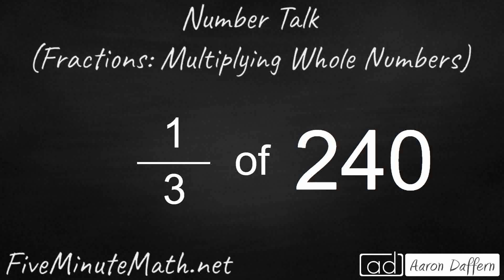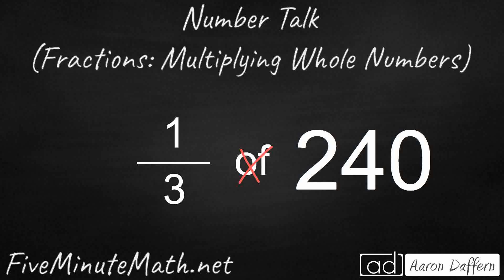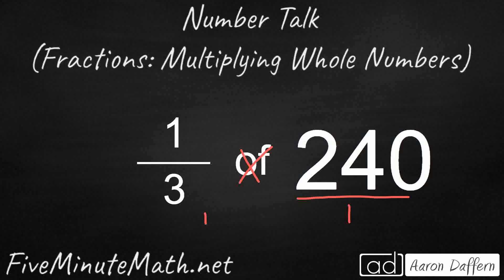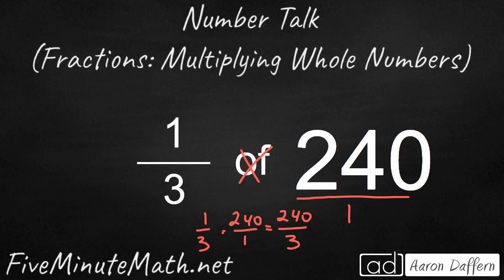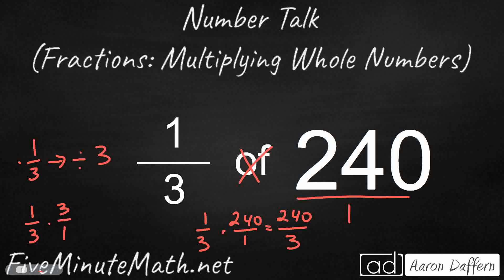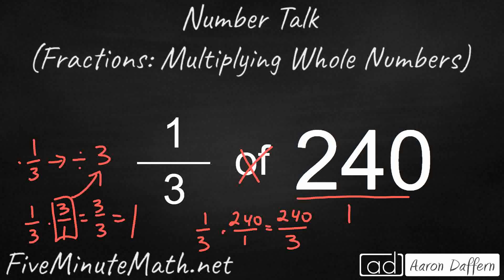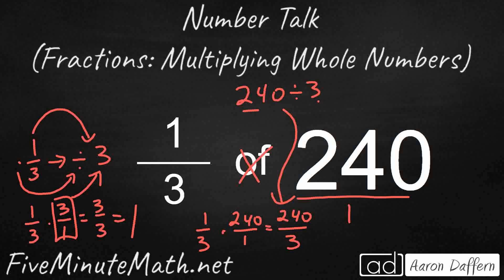Fractions: Multiplying Whole Numbers (#3)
Use number sense and mental math to multiply a fraction and a whole number.